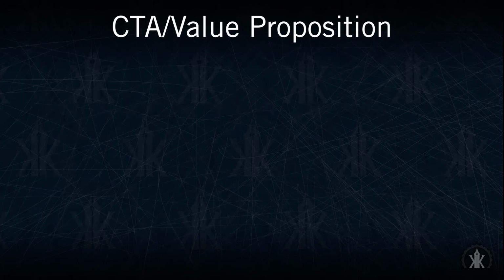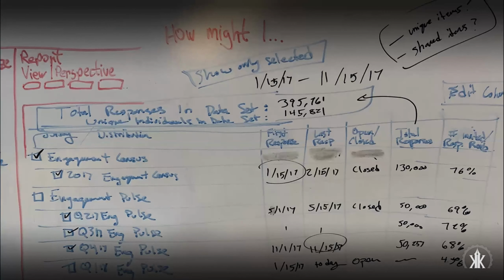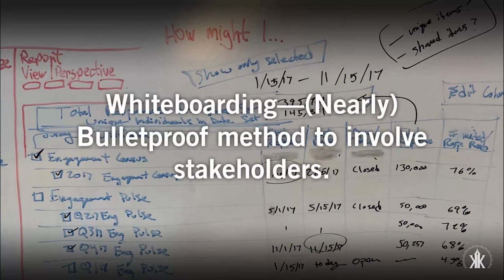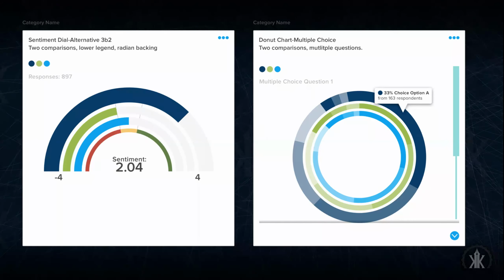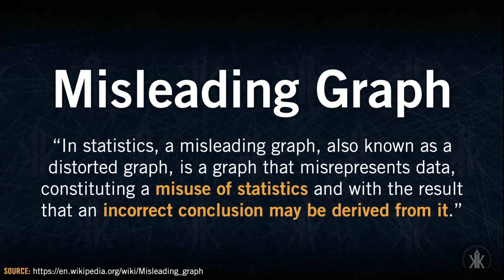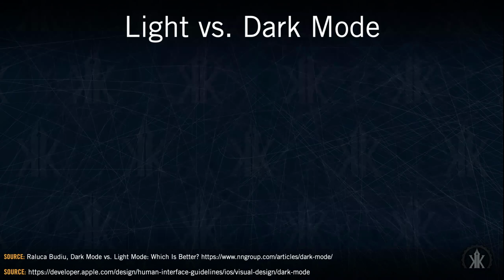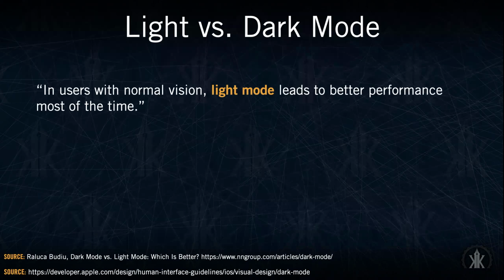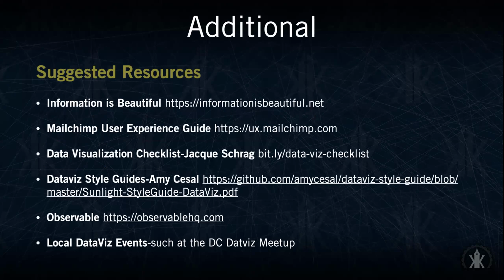Architecting Effective Data Dashboards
Dashboards and data displays—features often presented with the “wow factor” in mind—can be deficient in providing end users with critical information. To effectively serve as an information resource—proper architecture is critical, and requires a ground-up approach. I’ll show you how—through discovery and co-creation with users, accounting for cognition and accessibility, as well as selecting and refining effective visualization types to tell an accurate data story.

In this session, you’ll learn:
* Discovery techniques for finding out what your users need, not just what they say
* Case studies on dashboards—and how you can apply them to your challenges
* Properly aligning users’ data needs with effective visualization types
* Refining these discoveries through iteration—with an eye on accessibility and cognition

This session is geared toward anyone interested in helping users better understand their data story through improved dashboard and visualization experiences.